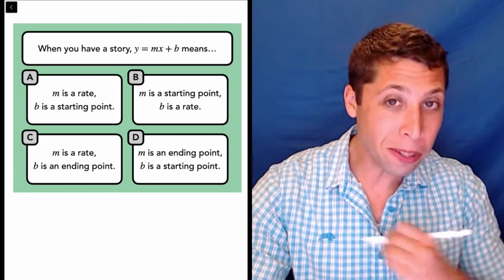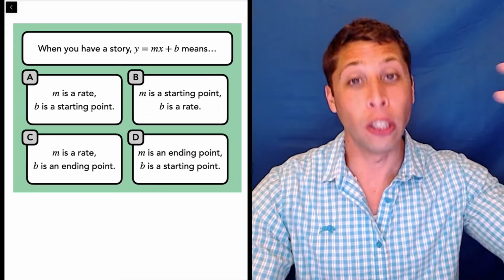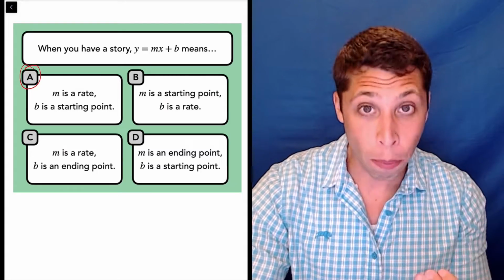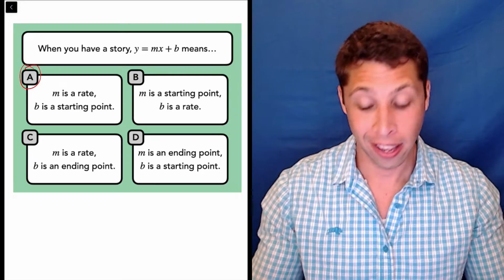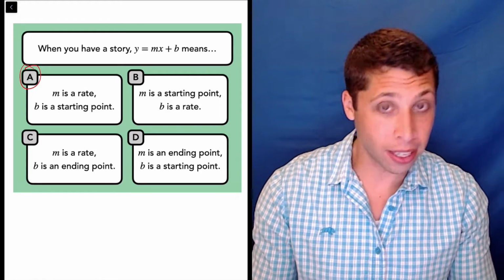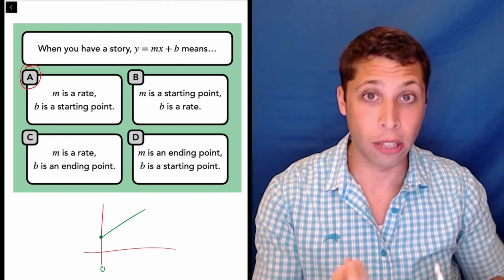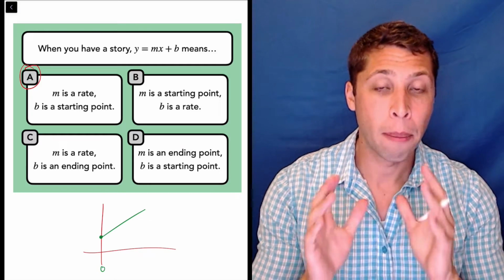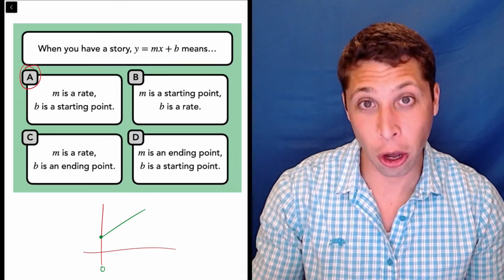Linear Stories — SAT Math Facts & Formulas Quiz (13)